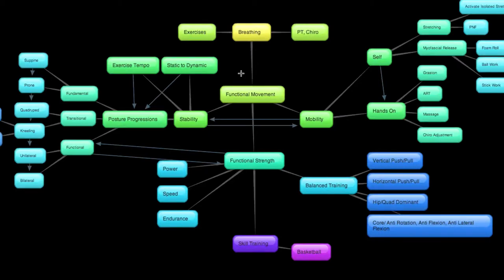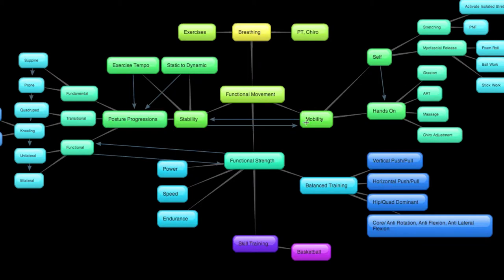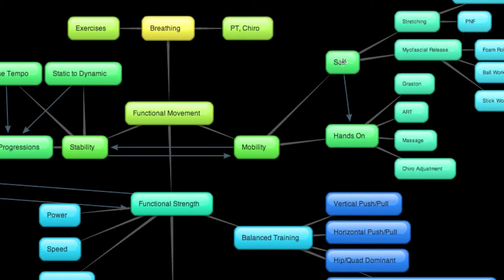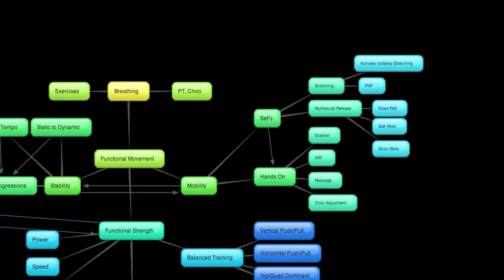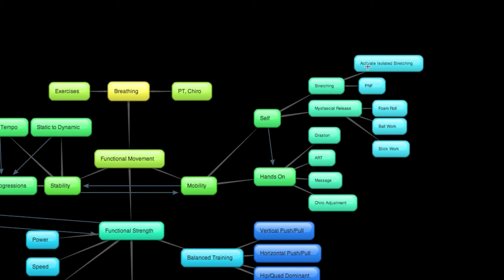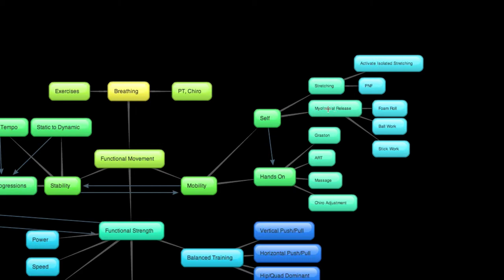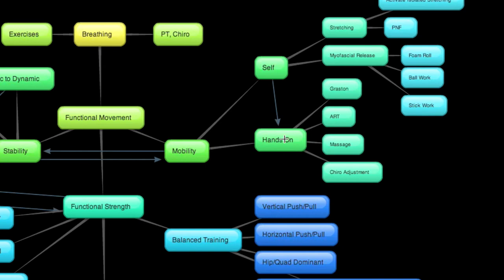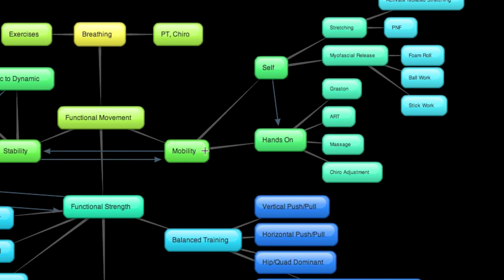Functional Training Crash Course Session 4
In session 4 of the functional training crash course, I go over mobility. Mobility is simply your range of motion at any joint in your body. It combines with stability to create movement.

00:10 - Overview of previous sections
00:40 - Difference between mobility and flexibility
01:05 - The two areas of mobility (hands on and self treated)
01:45 - Overview of self care mobility techniques (stretching and myofascial release)
02:30 - Stretching techniques
02:50 - Tools and techniques for self myofascial release
03:30 - Overview of hands on or passive care mobility techniques